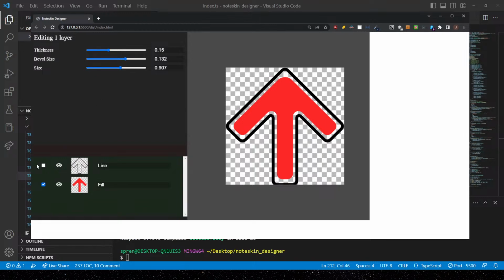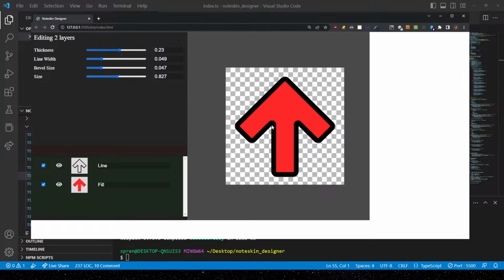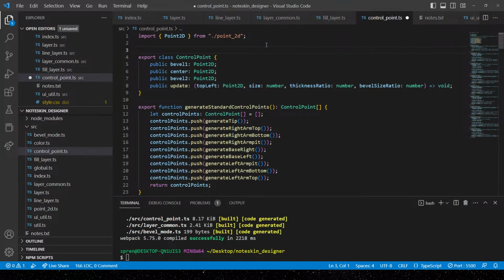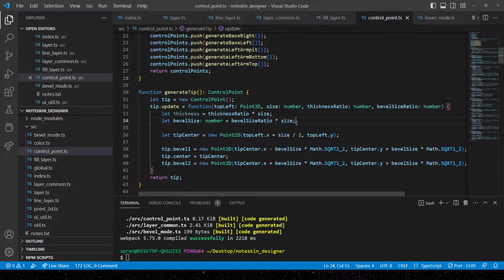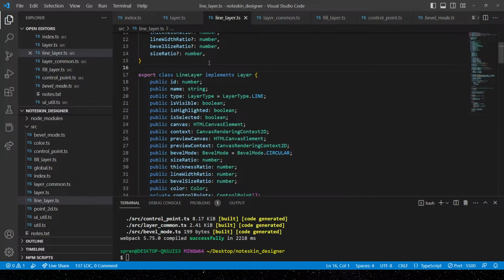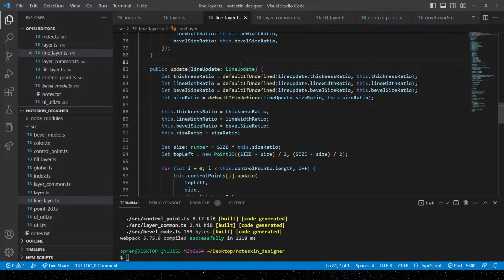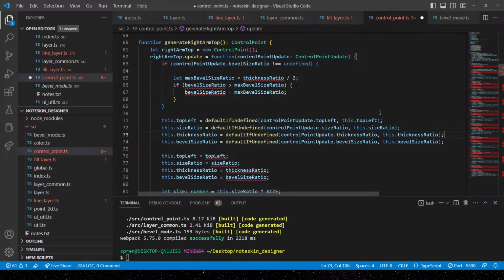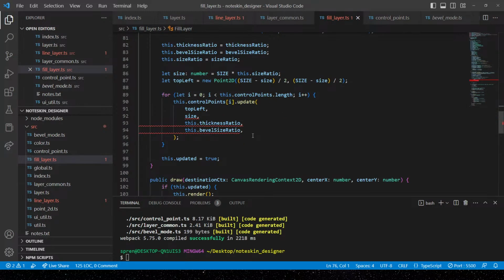Coding a noteskin editor (3.1)